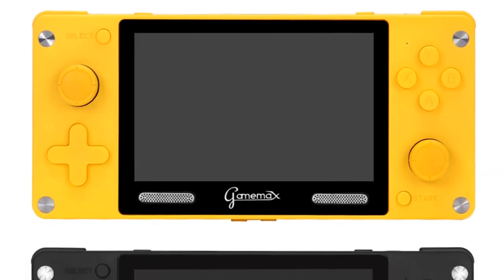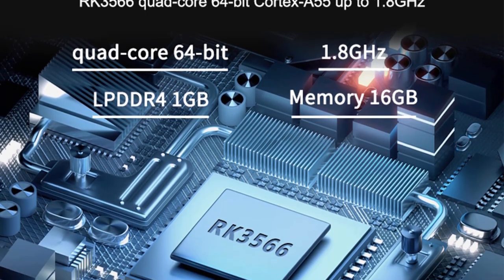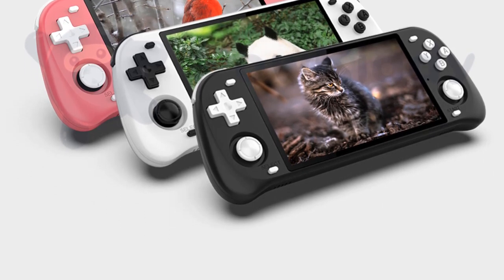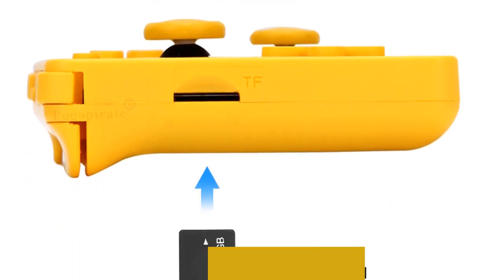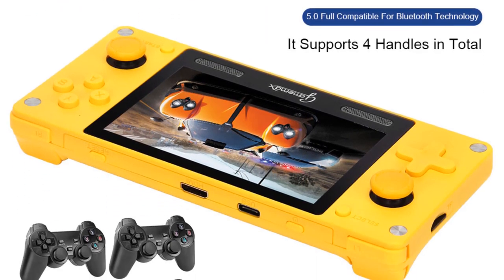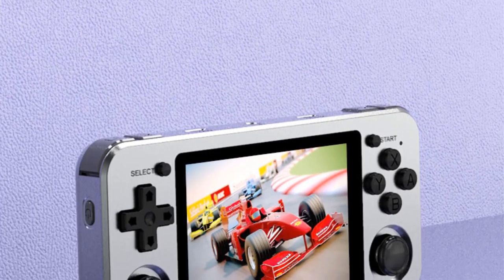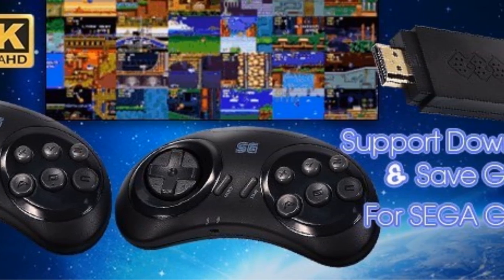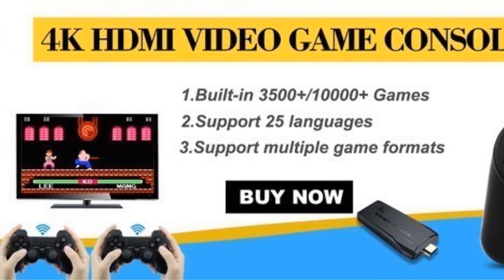✅ BEST 5 Chinese electric scooters OF 2023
📌1.Anbernic RG503.

📌2.Powkiddy RGB10 Max 2.

📌3.Gamemax A380.

📌4.Anbernic RG351M.

📌5.Unbranded 4,3 inch.